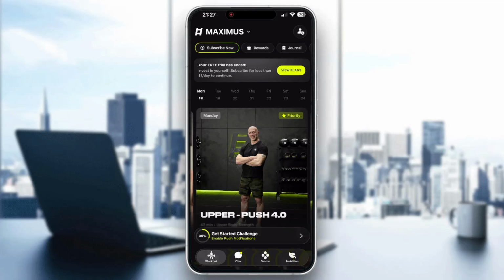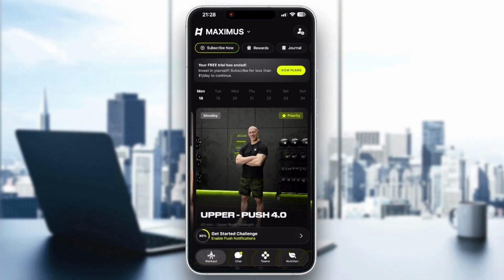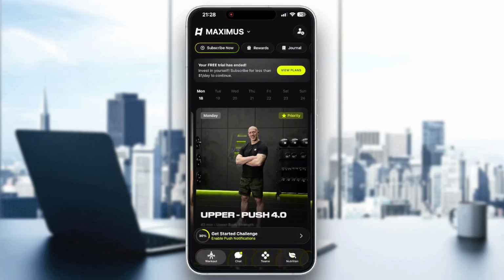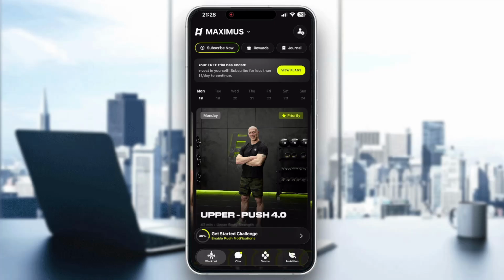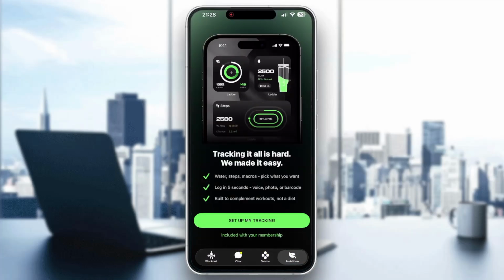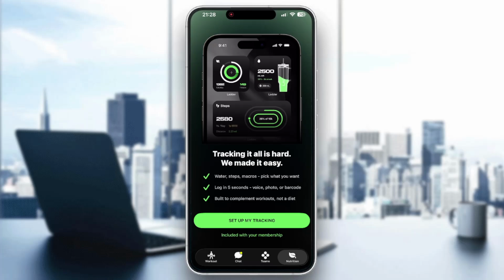How To Set Calorie Goals on Ladder! Tutorial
Today we talk about home workout,set calorie goals on ladder,ladder app,the ladder app,how to use ladder app